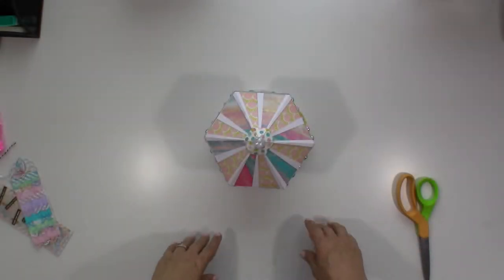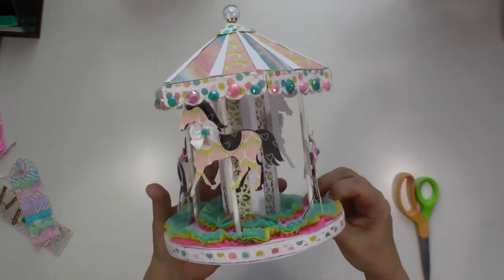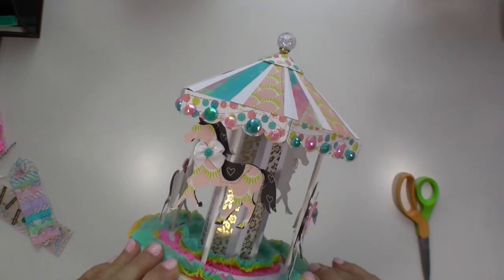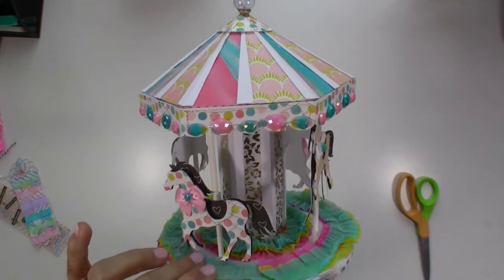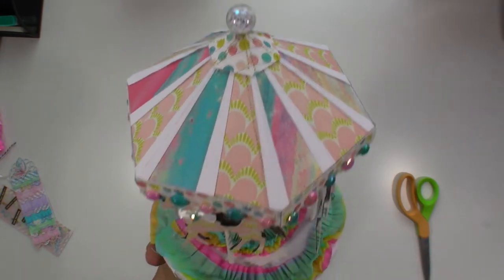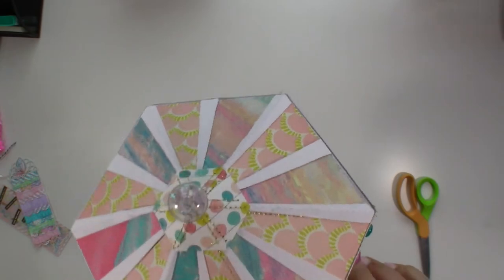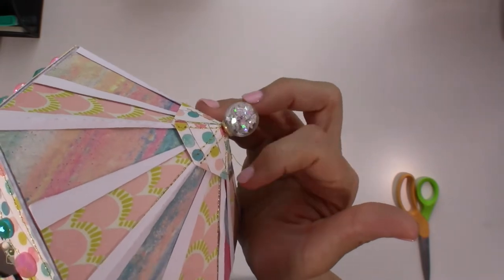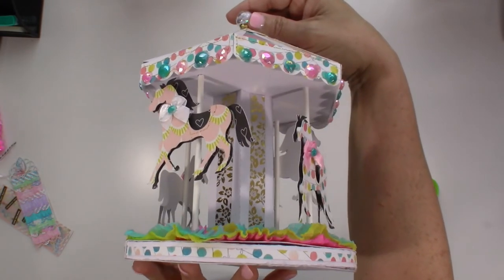Completed Carousel Project Share